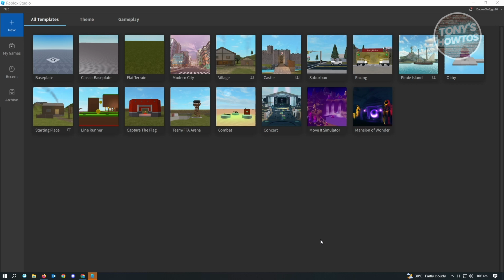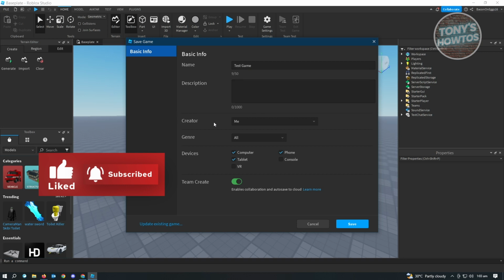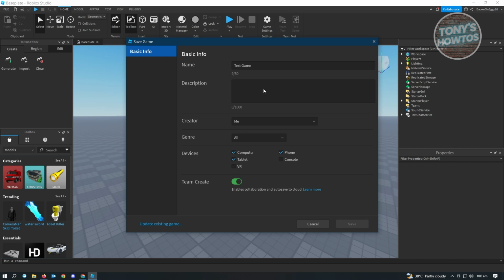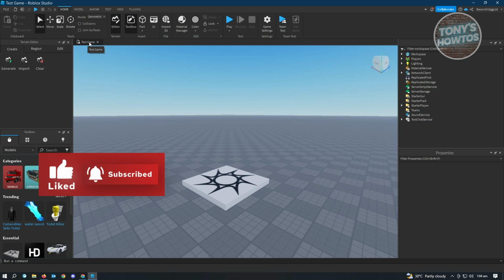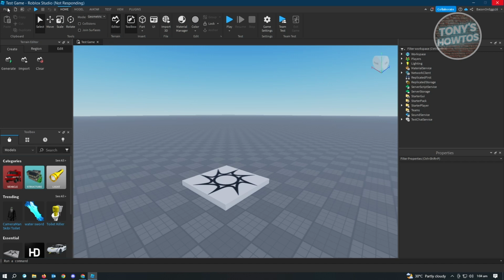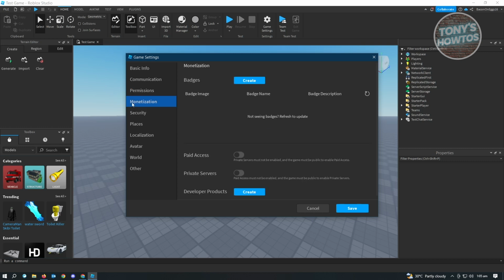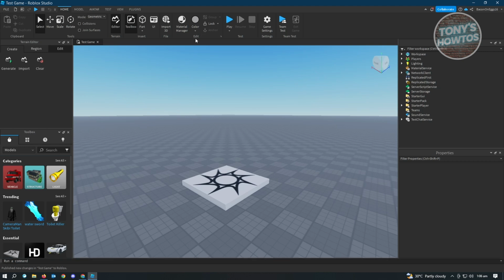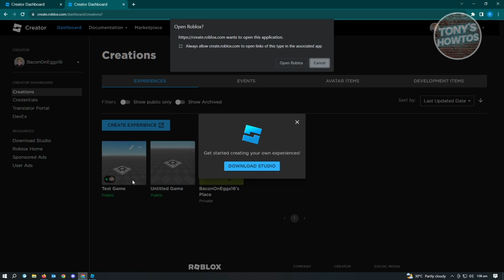How to Publish Roblox Game (2026)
In this video I show you how to publish Roblox game in 2026.
Do you want to publish ROBLOX studio game in 2026? Yes? Great!

I will show you the quick and easy tutorial how to publish a Roblox game.

This is a step by step instruction on how to publish Roblox game from Roblox studio. This is valid for iPhone models 8, X, XS, 11, 12, 13, 14 or higher with iOS 17, 16, 15, 14, 13, 12 and earlier. This is valid for Huawei, Samsung, Google Pixel, Xiaomi and other phones running Android version 11, 12, 13, 14. This is valid for Windows 7, 8, 10, 11. This is valid for Mac.